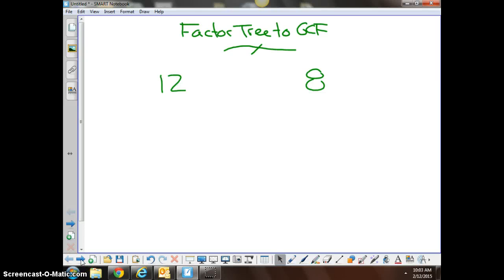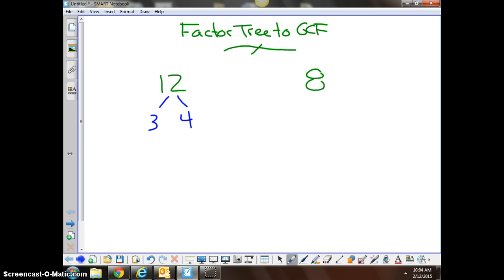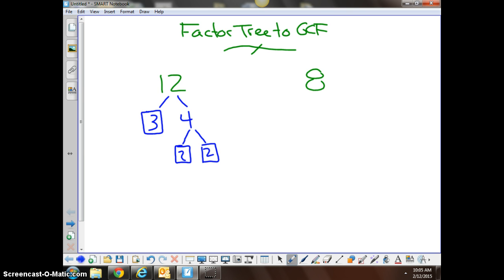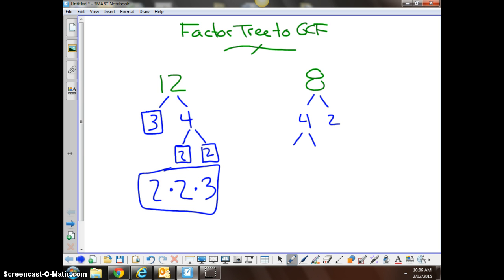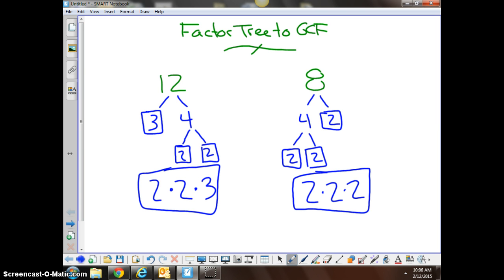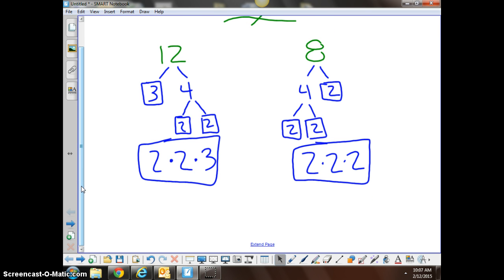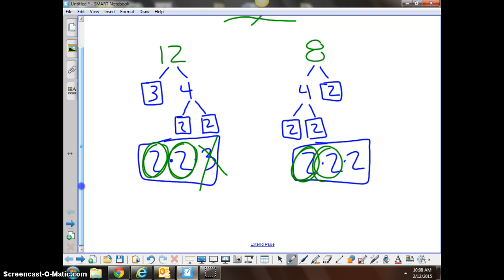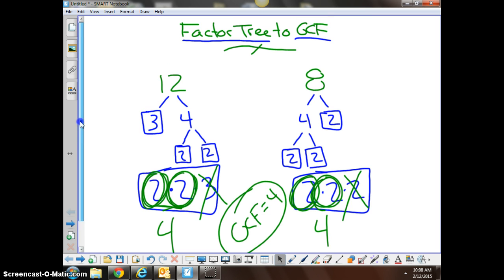Factor Tree to GCF